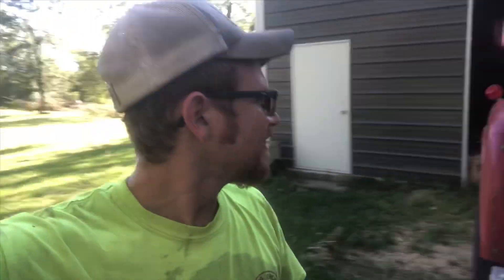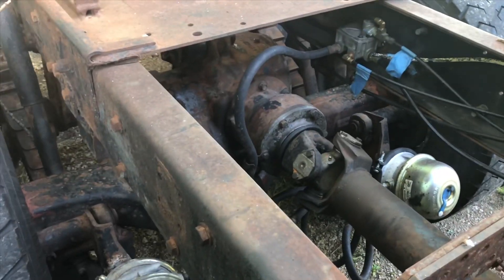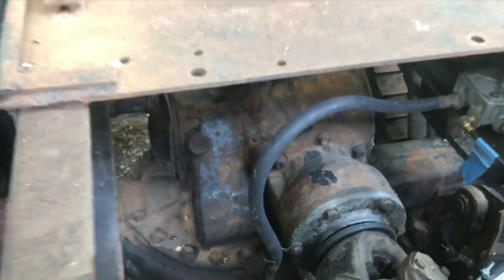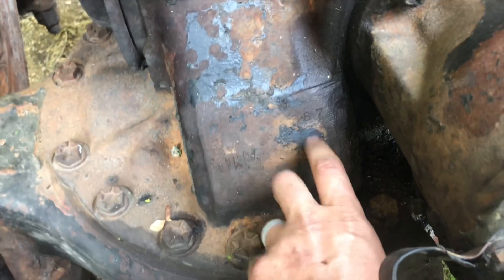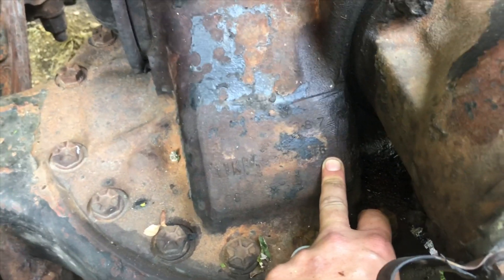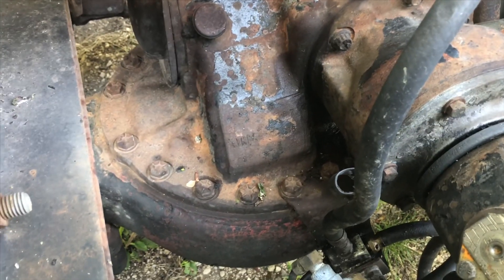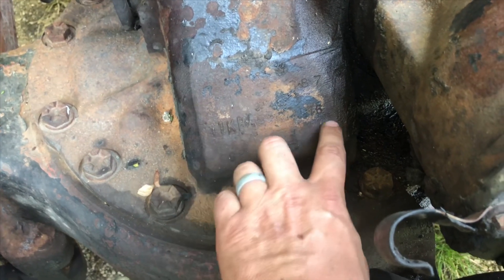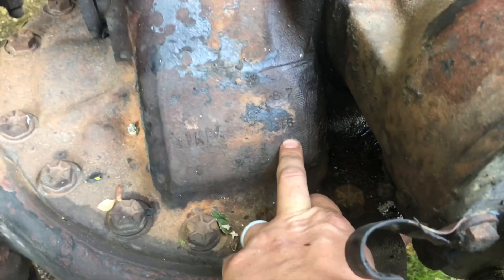How to find gear ratio on Mack rear ends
Where to look on Mack rear ends to find your factory gear ratio.